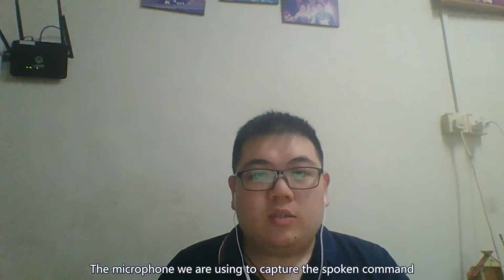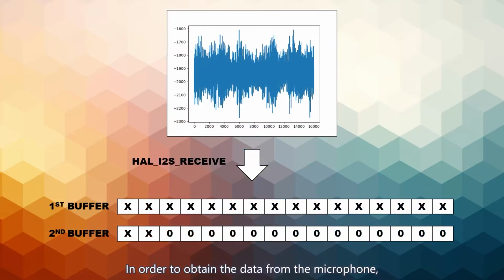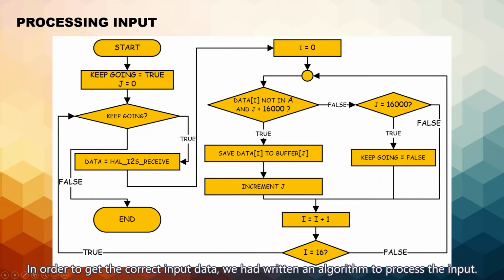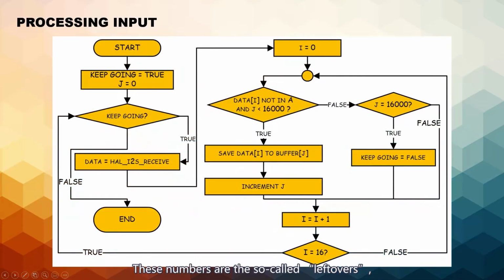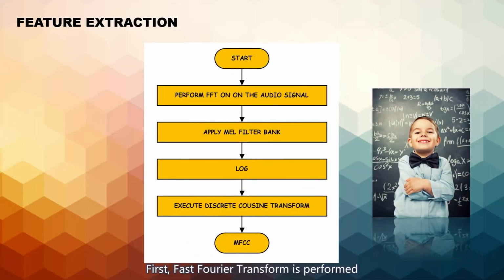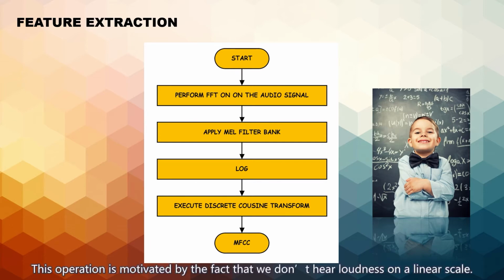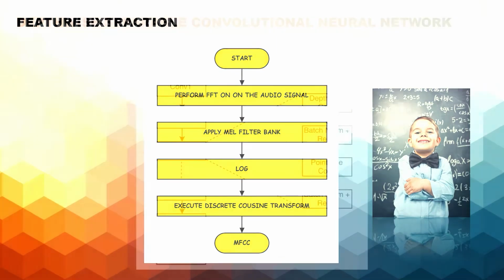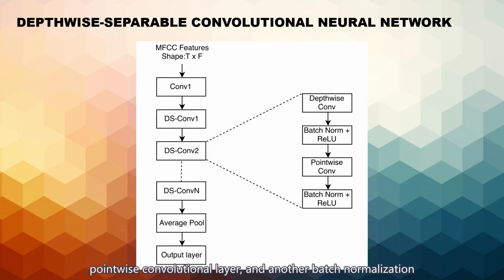MKEL 1123 (Group 2) Keyword Spotting System on Microcontroller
Group 2: Lim Yong Fong and Tan Zhi Wei
We implemented Keyword Spotting System on a STM32F446RE microcontroller.
This was based on the paper "Hello Edge: Keyword Spotting on Microcontrollers"
The input hardware is a SPH0645 I2S MEMS microphone. A 16x2 LCD display was used to show the keyword spotting system result to the user.